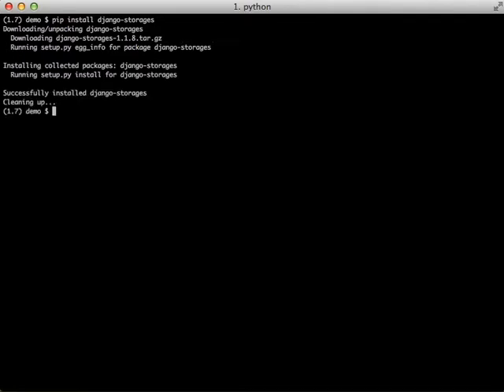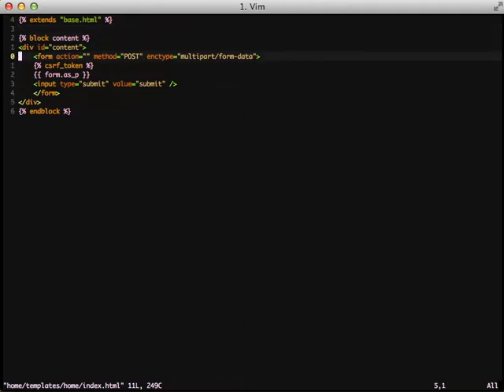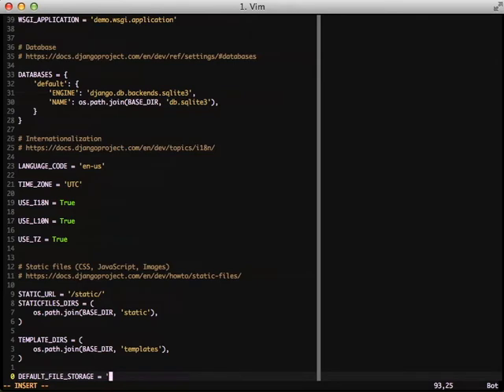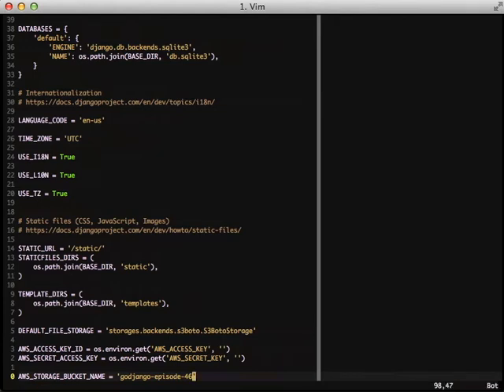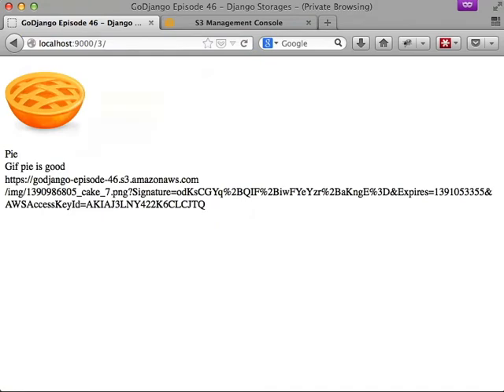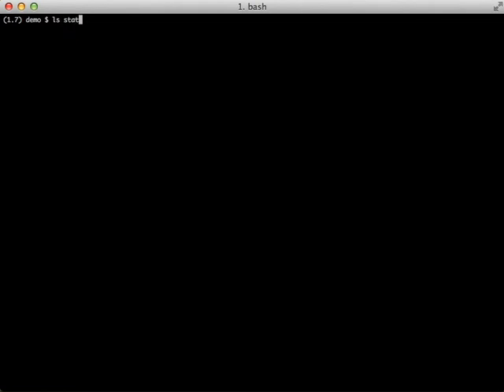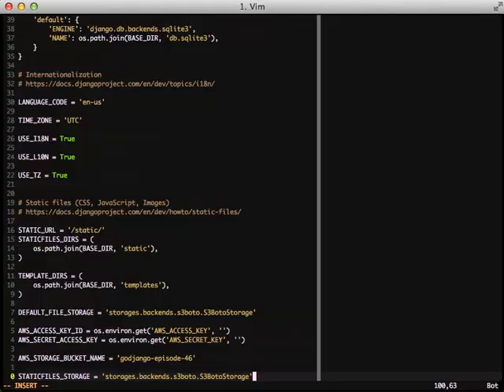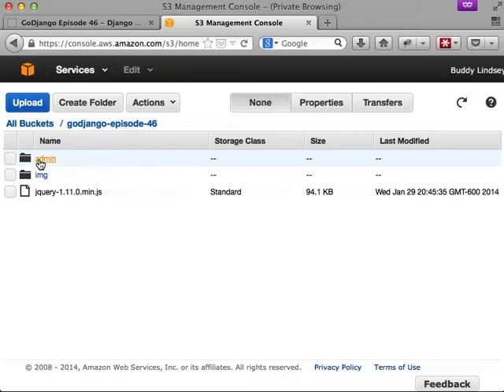django-storages and AmazonS3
Saving files in the cloud, be it Amazon S3, Azure, or Rackspace, is very common now and almost a requirement. django-storages makes this seemless. This video shows you just how easy it is to get started.